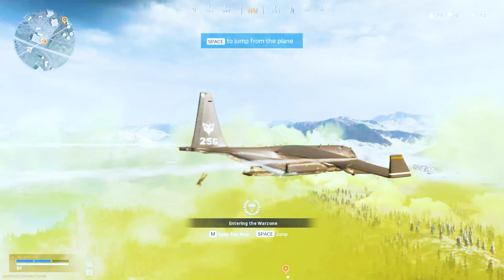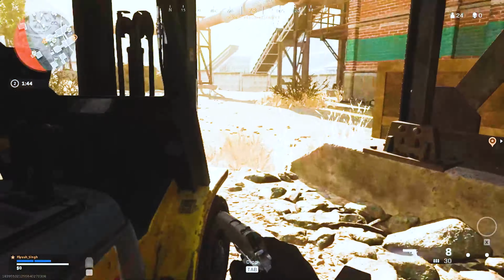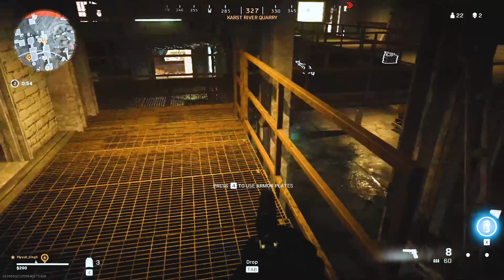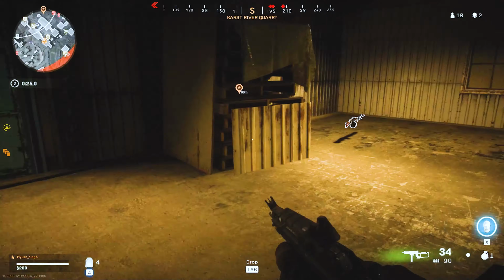LETS TRY THE NEW SEASON! Call of Duty®: Warzone™- Victory | Season Four Gameplay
This is played on GTX 1050Ti Graphic card and It's full version of warzone

Edited By Piyush Kumar Singh

These are my brother's Account, He will response for all of your queries.

Exclusive videos on my YouTube channel ► Astonish Amiy

I hope this video was entertaining and you liked it, if you did press the thumbs up button.
Cheers
Astonish Amiy